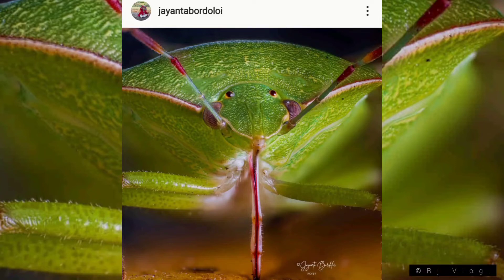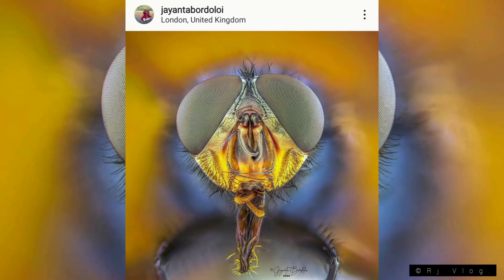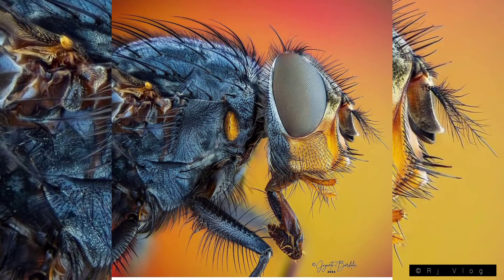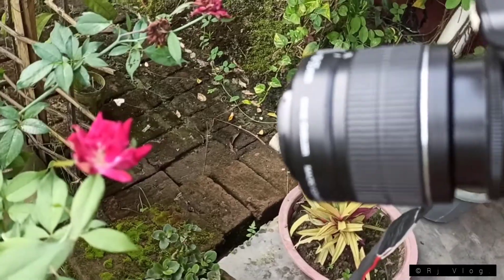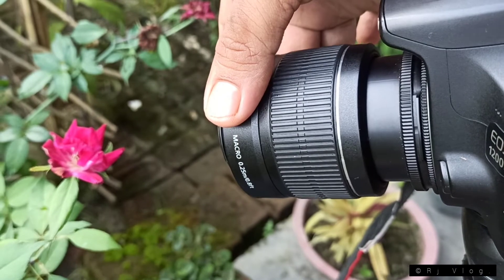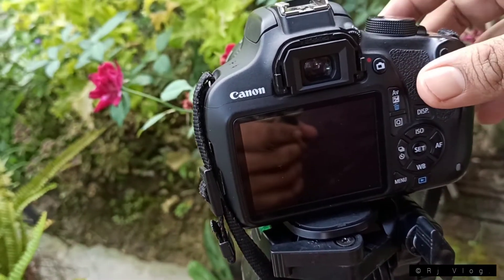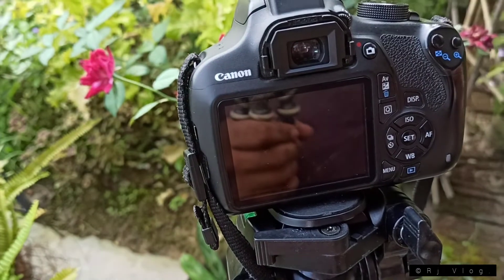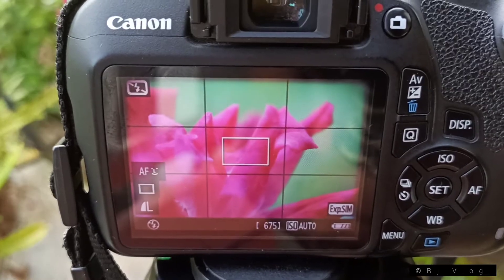|| Macro photography || Reverse ring || 18-55mm kit lens Canon ||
Macro photography is extreme close-up photography, usually of very small subjects and living organisms like insects, in which the size of the subject in the photograph is greater than life size.

Macro photography by Jayanta Bordoloi da.